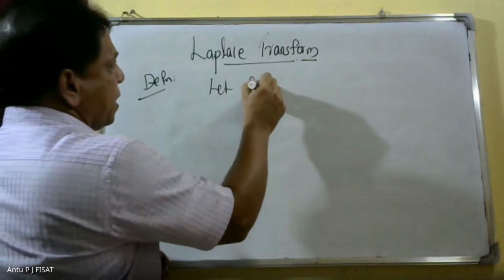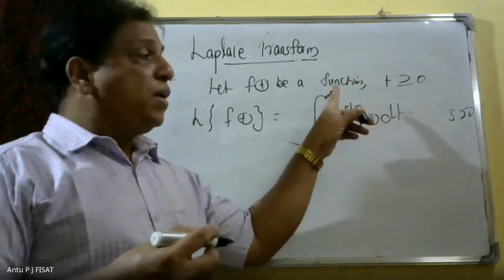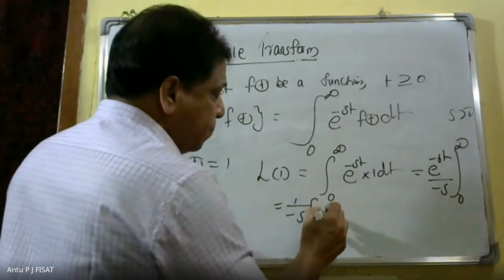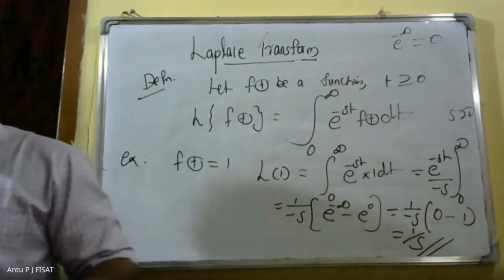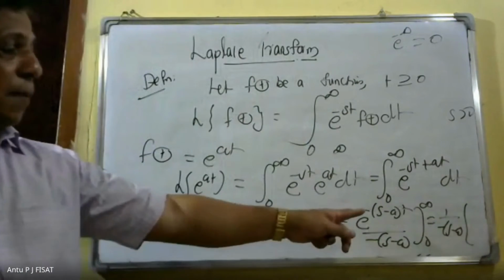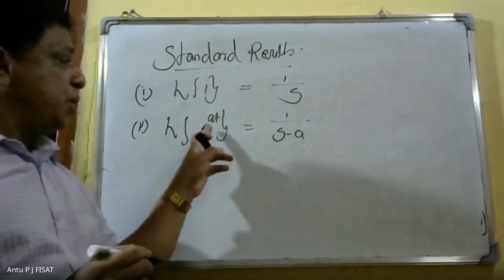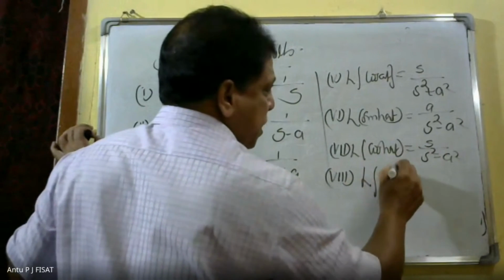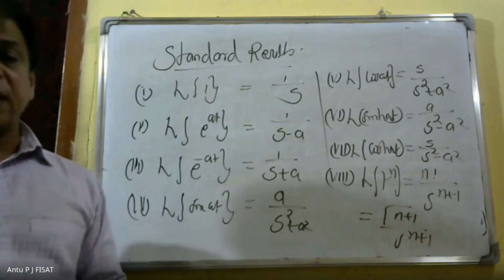UPSC- Civil Service -ONLINE COURSE | MATHEMATICS- PART-4 | ENGINEERING MATHEMATICS